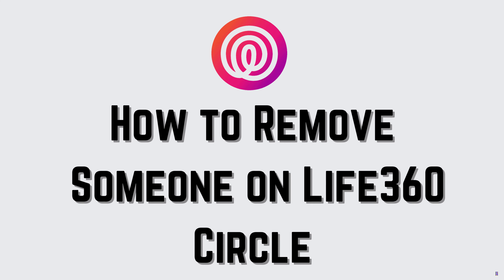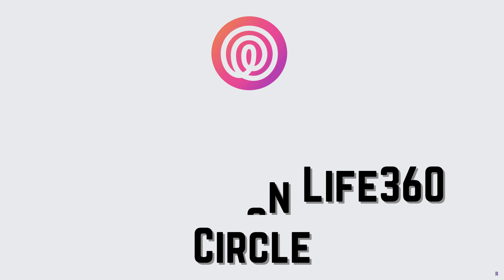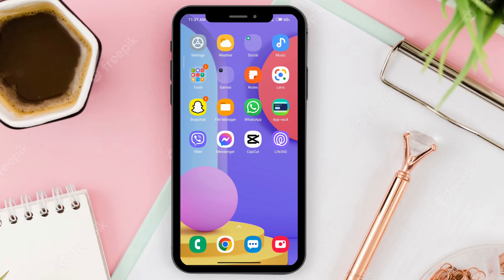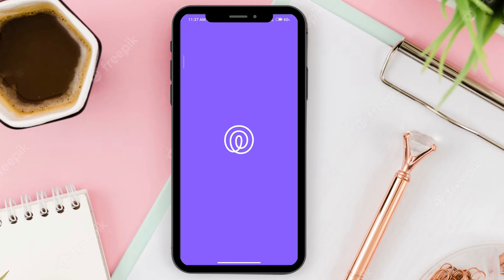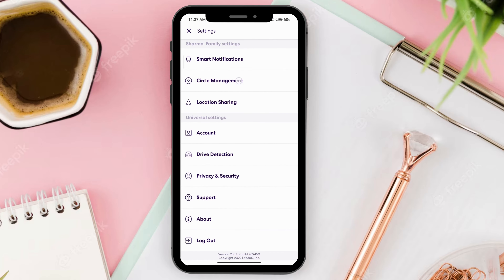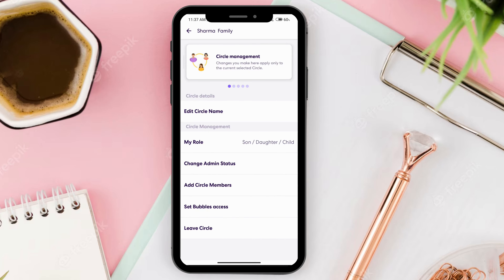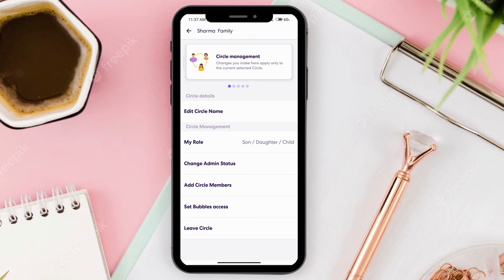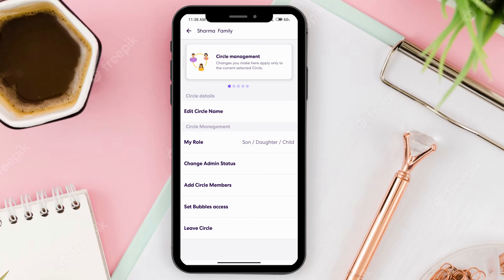How to Remove Someone on Life360 Circle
Learn how to efficiently remove a member from your Life360 Circle in this step-by-step guide! In this video, we'll walk you through the process of removing someone from your Life360 Circle, ensuring you maintain the privacy and accuracy of your location sharing.

⏰ 00:00 Introduction to Removing Members from Life360 Circle:
 We'll start by explaining why you might want to remove someone from your Life360 Circle and the importance of understanding the steps involved in this process.

⏰ 00:10 Step-by-Step Guide:
Follow along as we provide you with a detailed step-by-step guide on how to remove a member from your Life360 Circle. From accessing the app to selecting the member, confirming the removal, and understanding the implications, we cover it all.

By the end of this video, you'll have a clear understanding of how to remove someone from your Life360 Circle, ensuring you have full control over your location sharing and peace of mind.